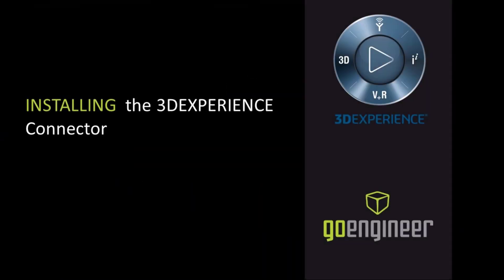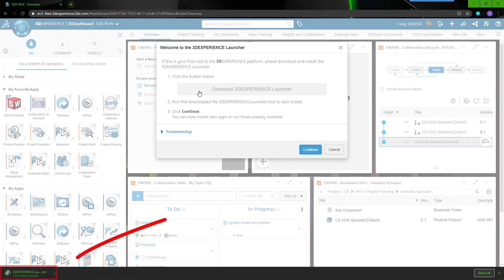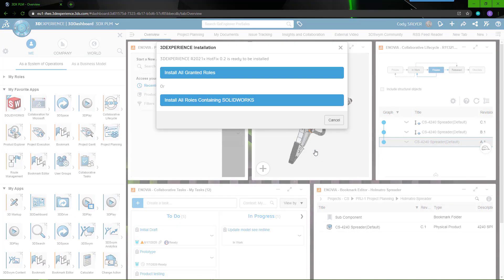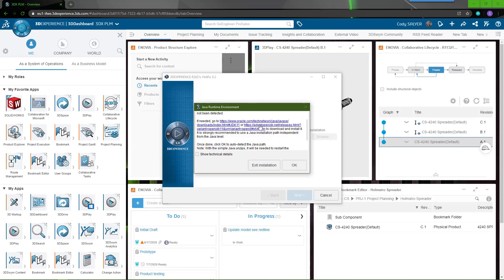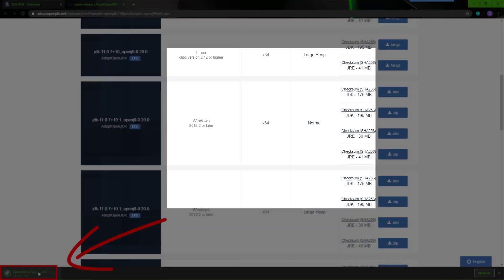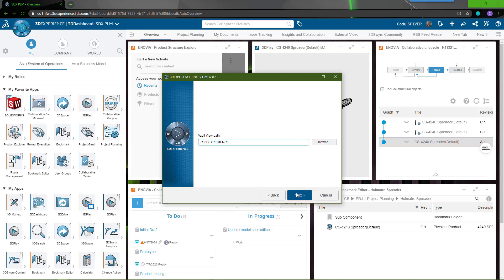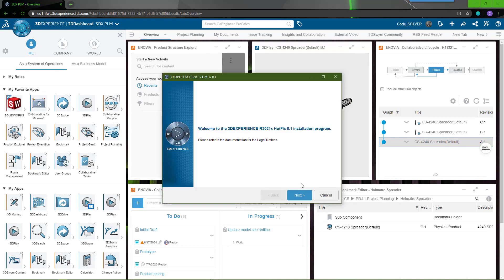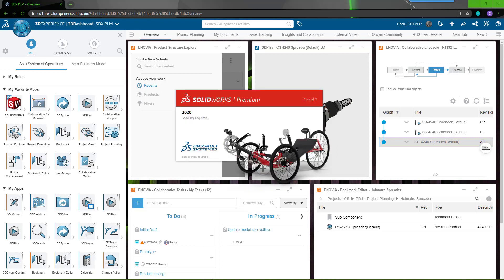3DEXPERIENCE Tutorial - Installing the SOLIDWORKS Connector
Getting Started with 3DEXPERIENCE - Installing the SOLIDWORKS Connector.

The 3DEXPERIENCE Platform is much more than just a website or 'cad in the cloud'. it's an entire ecosystem of communication and data cultivation tools, social media, design, validation and collaboration apps and process management tools that connect together everyone and everything in the product development process.